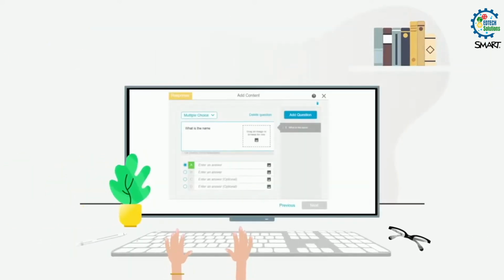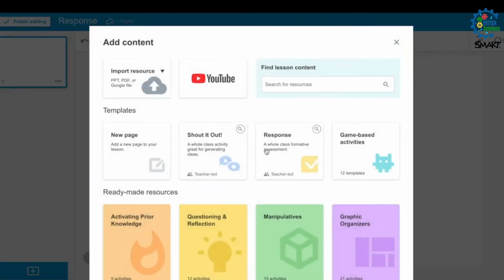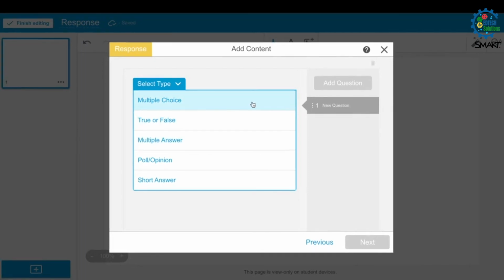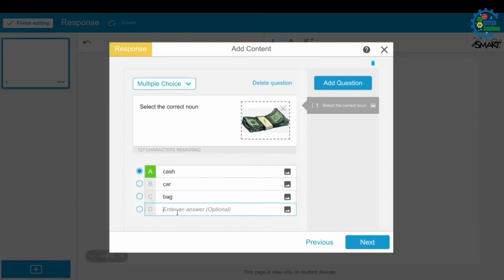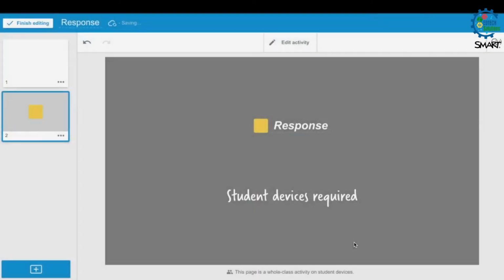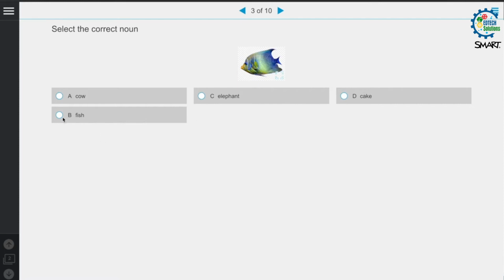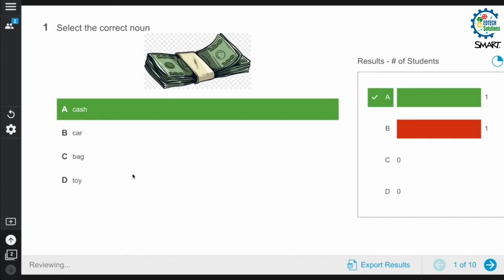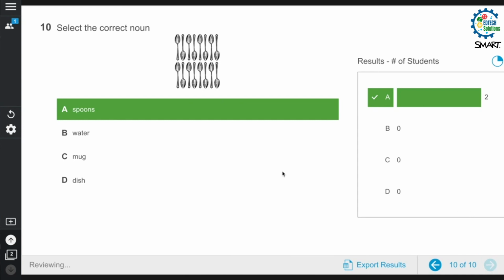Create an Assessment Response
Assessment made easy! Knowing your students is now simpler than ever.